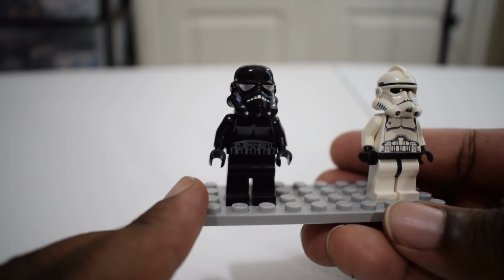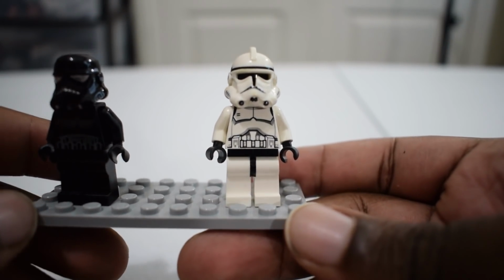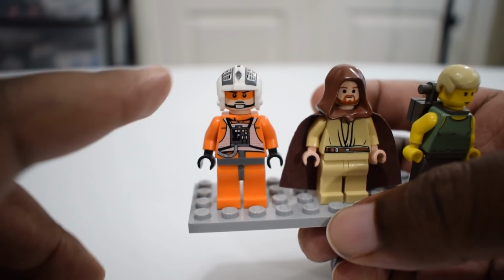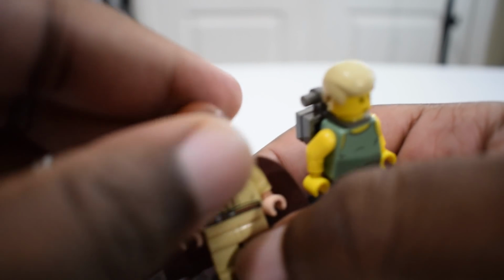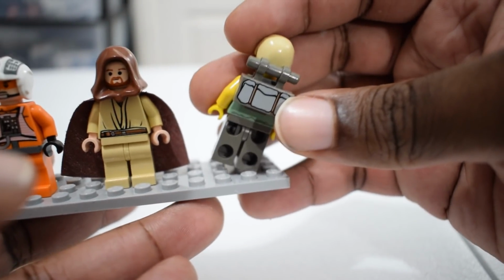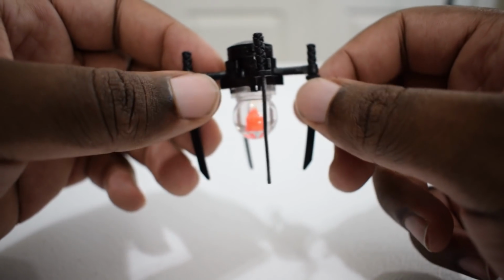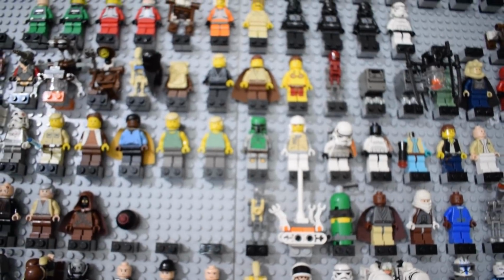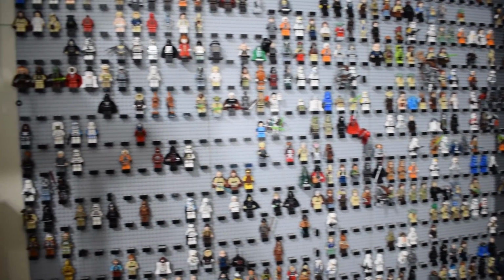So Many Dumb Variants! - Collecting Every LEGO Star Wars Minifigure 31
Follow me on instagra @RichboyJhae